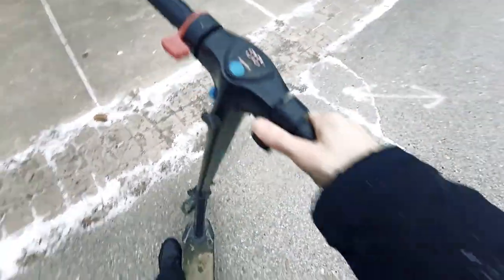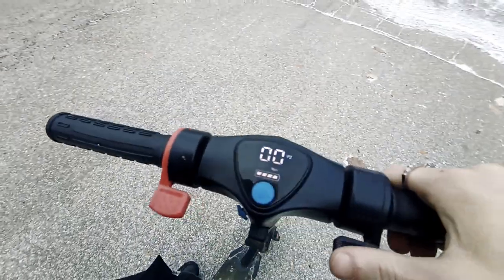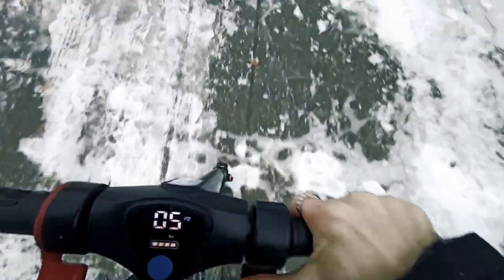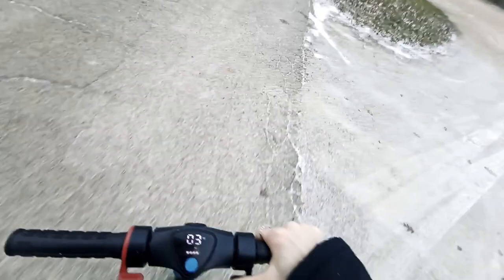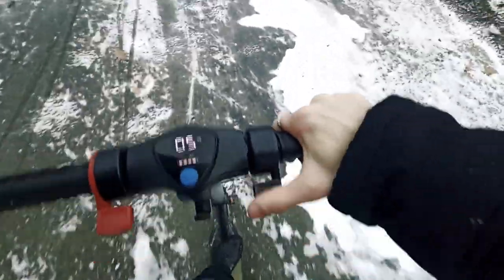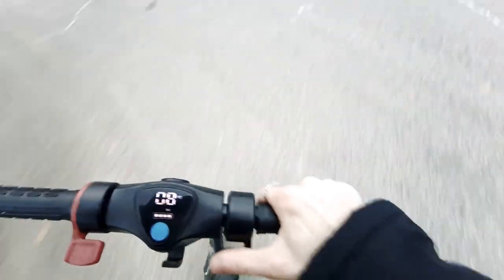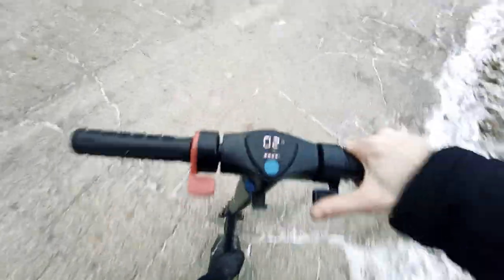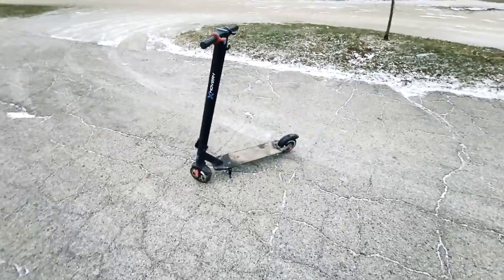200$ Electric Scooter VS Winter Ice 😲? Part1